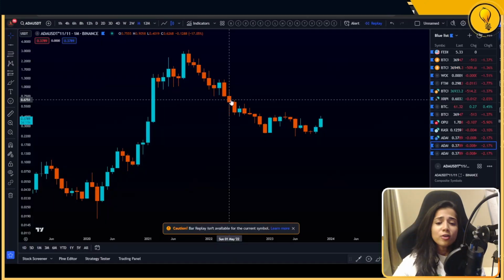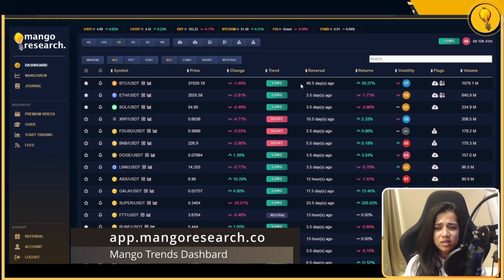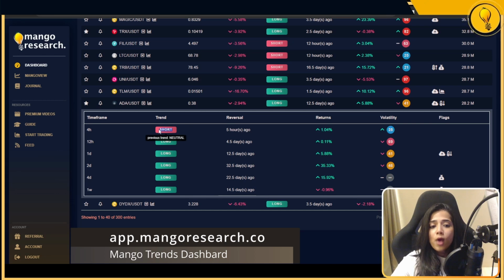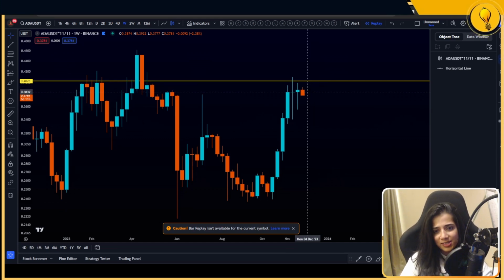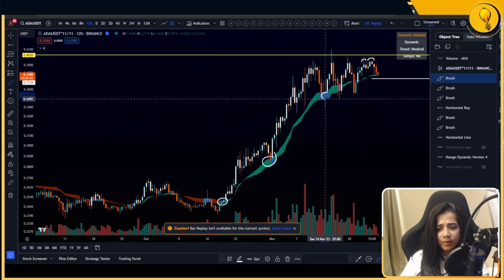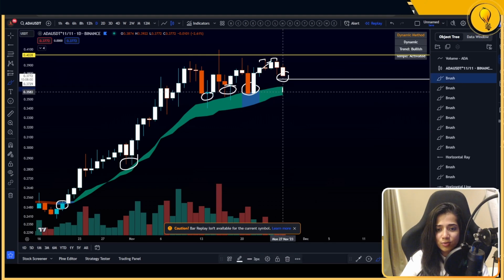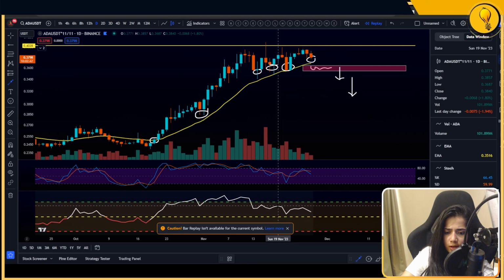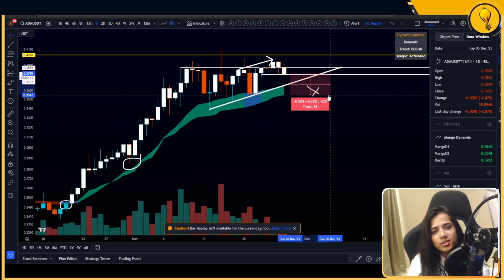ADA (Cardano) - Careful...DUMP Incoming?! | ADA Price Prediction & News 2023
MANGO INDICATORS

FOLLOW MANGO

In today's cryptocurrency technical analysis video, we go over the price prediction & targets of ADA Cardano